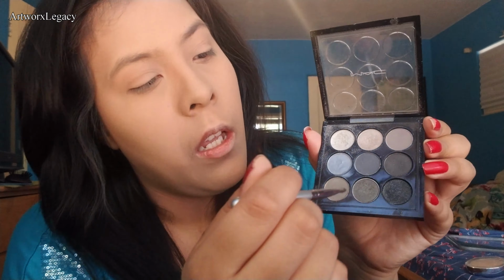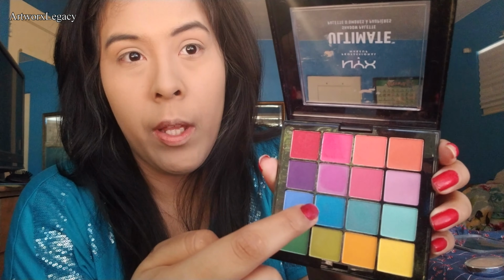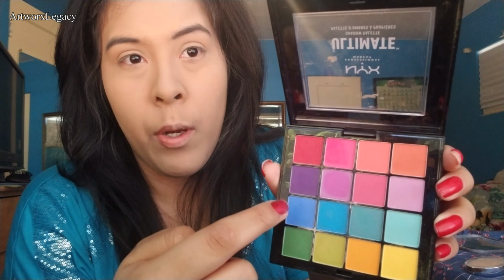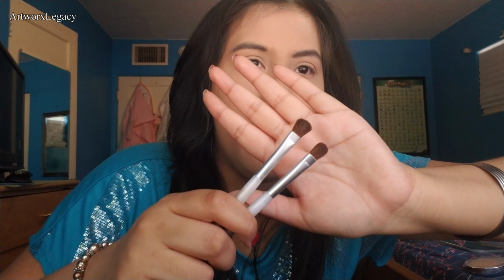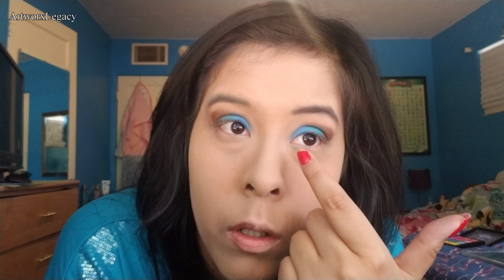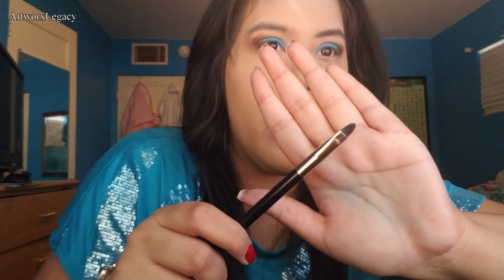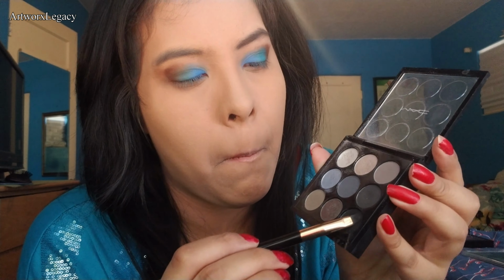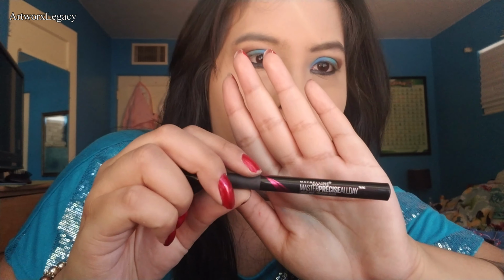Rose Lips, Blue Eyes Makeup | Beautiful Full Coverage Tutorial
The hype is real!!

Thanks guys for your support this year, 2019!!

PEACE! ~ ArtworxLegacy

God bless and thanks for visiting! :)